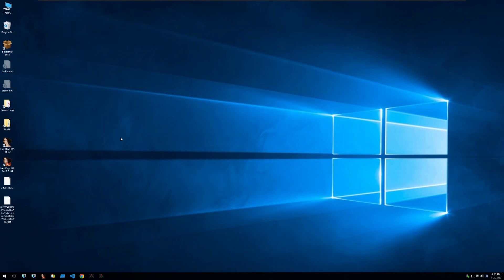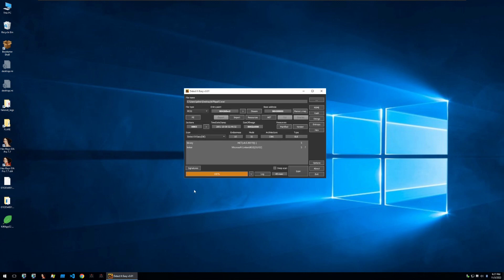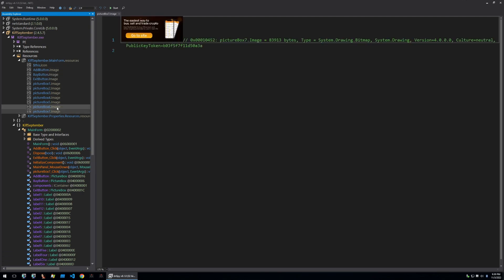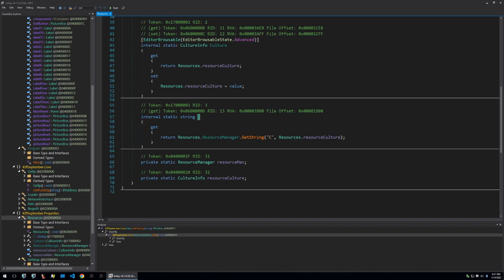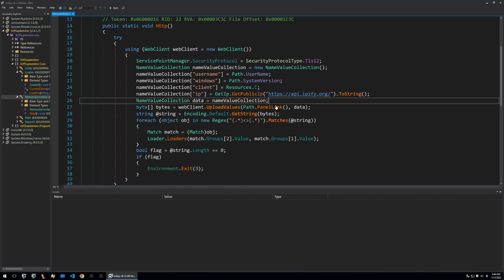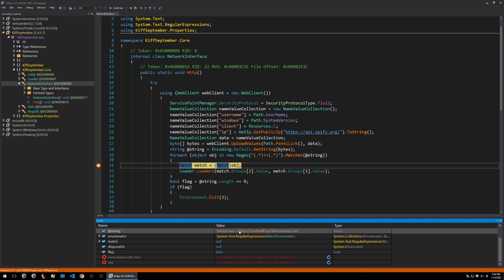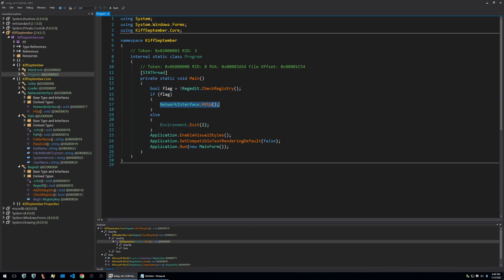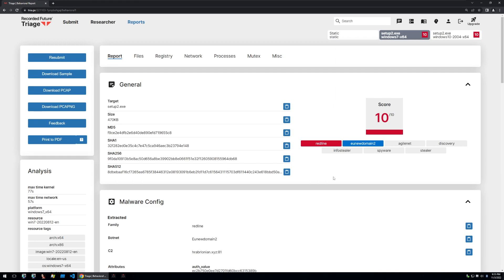CrashedTech Malware Analysis - Reversing a Loader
CrashedTech is a C# malware loader with 6 separate binaries.

CrashedTech is a malware loader written in C#. It makes use of a fake GUI and some techniques to download and execute a second stage binary. CrashedTech Malware Intro​
Beginning the analysis we see that the initial binary is a ZIP file that contains 6 files. Extracting this archive we're left with 6 binaries which are all potentially malicious. In this video we concentrate on the KiffApp2 binary which we know is malicious.